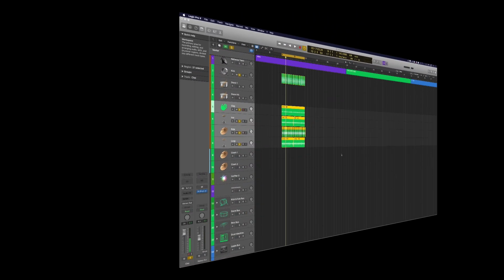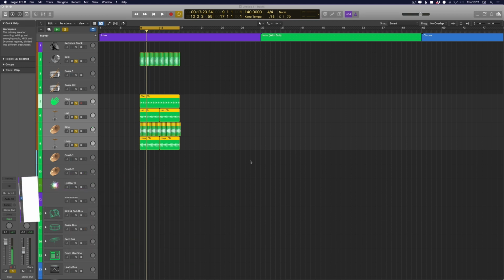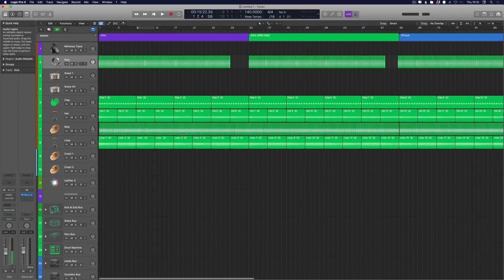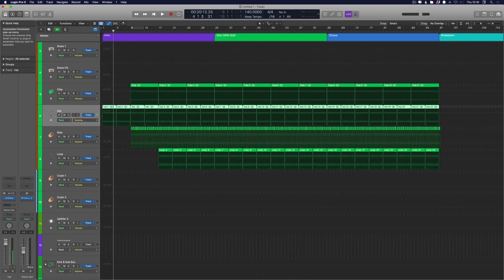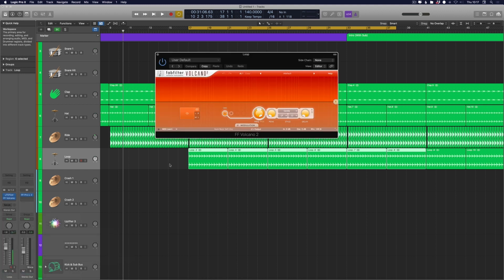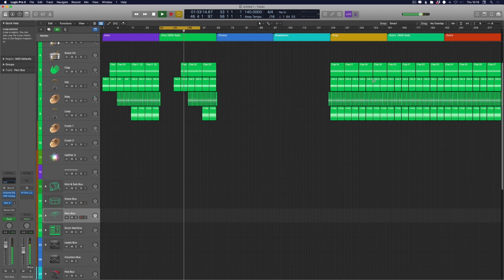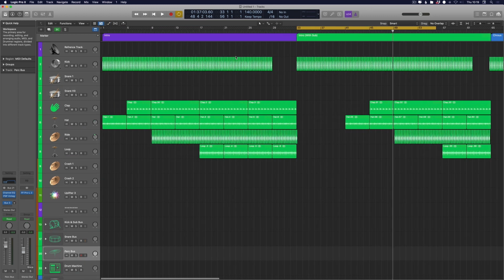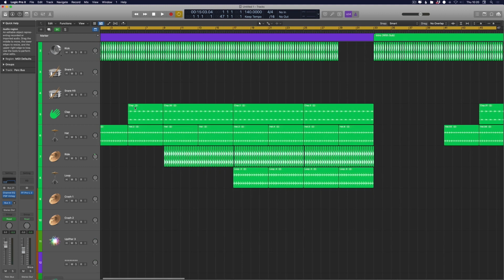Creating Trance percussion | Trance Percussion Tutorial